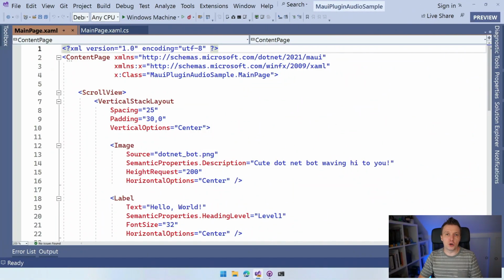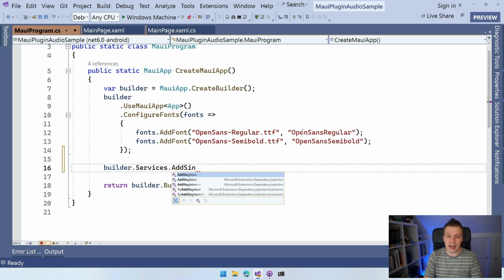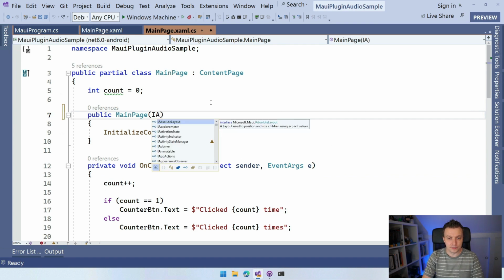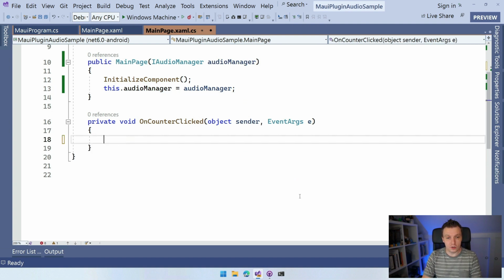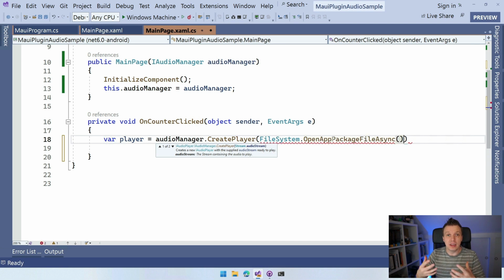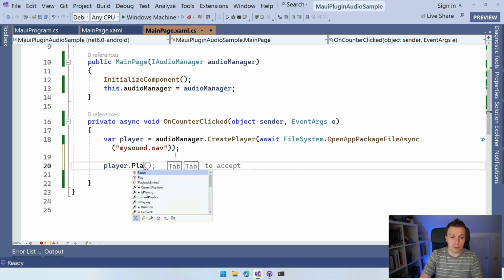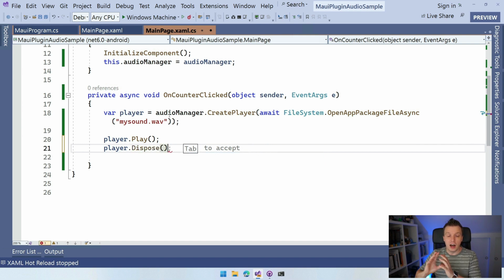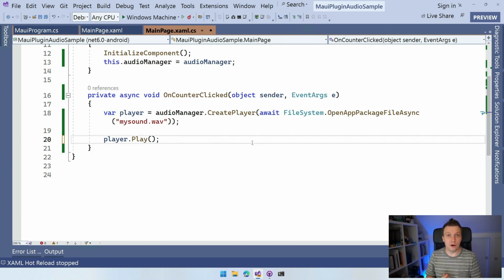Play Sound in .NET MAUI with Plugin.Maui.Audio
If you need to play a small sound effect or just a song this plugin is for you! With Plugin.Maui.Audio it's very easy to just add one or multiple sounds to your application. Ideal for your audio feedback whenever the user taps on something or maybe you're building a game PEW PEW!

⏱ Timestamps
00:00 - Play Sound in .NET MAUI
00:13 - What is Plugin.Maui.Audio?
01:10 - Add NuGet Package
01:54 - Use with Dependency Injection
03:26 - Implement Playing a Sound
06:04 - Explore AudioPlayer APIs
07:44 - Prevent Memory Leaks!
08:35 - Play a Sound The Easy Way
09:12 - Bring Your Ideas!